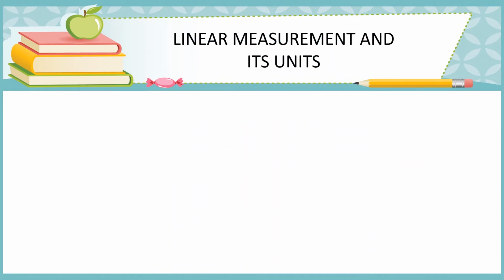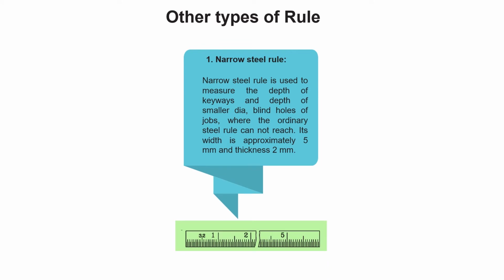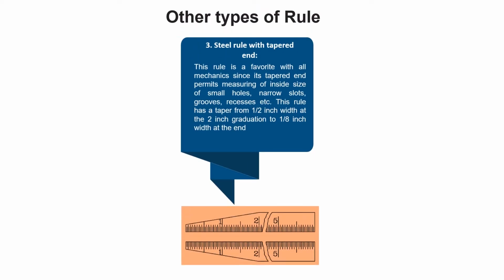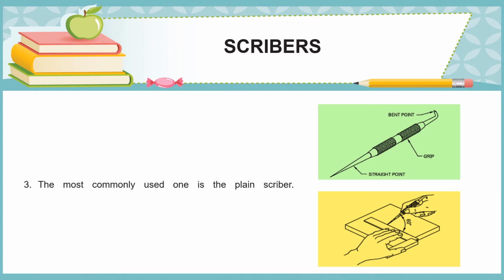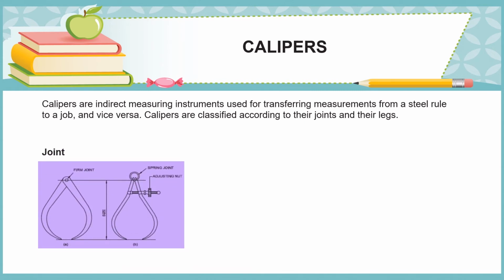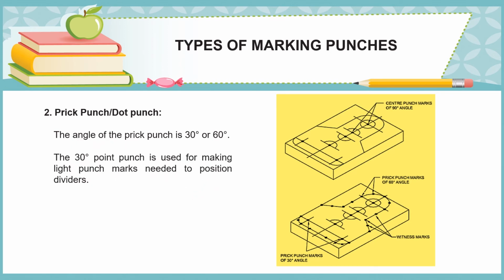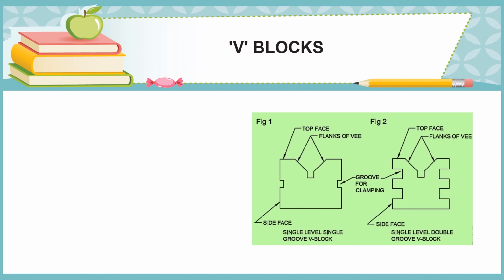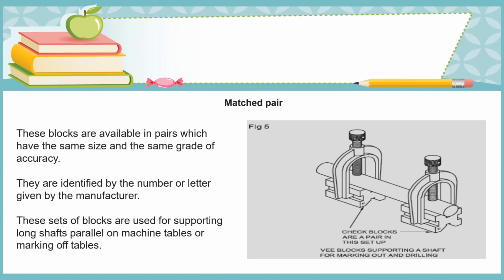Fitter Week 2